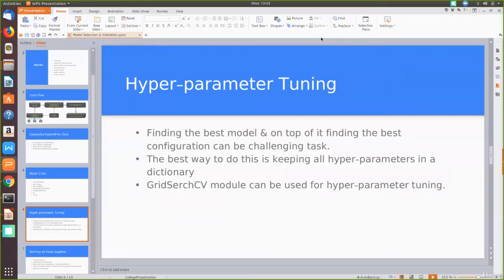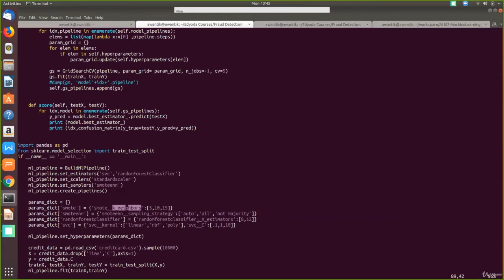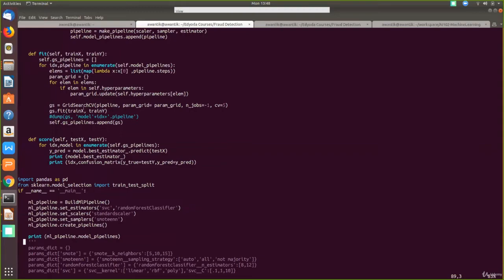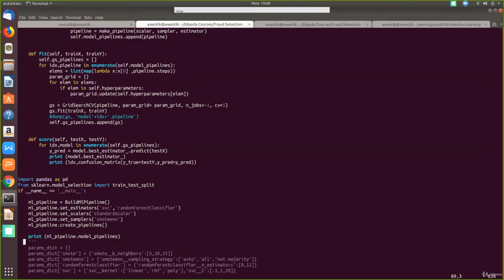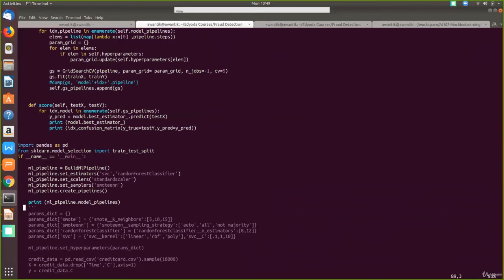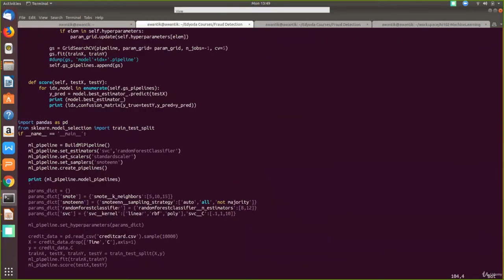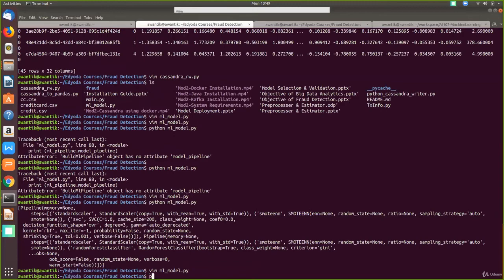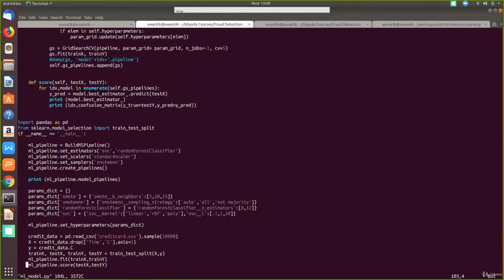Hyperparameter Tuning _ Machine Learning (28)